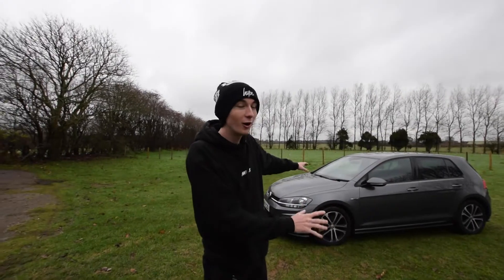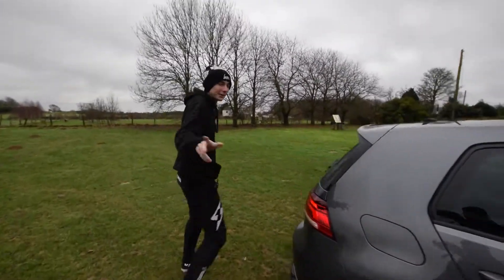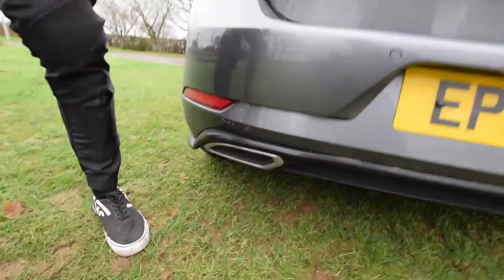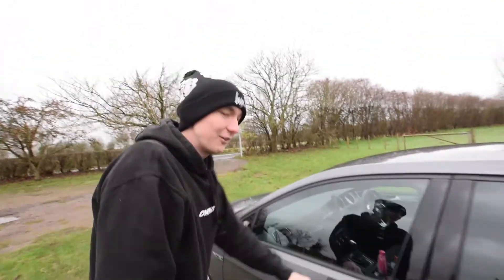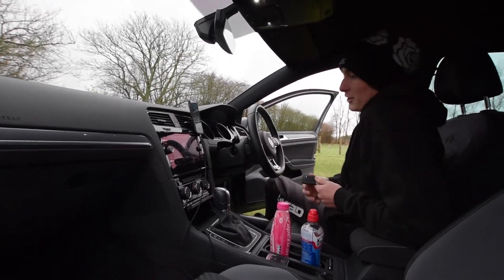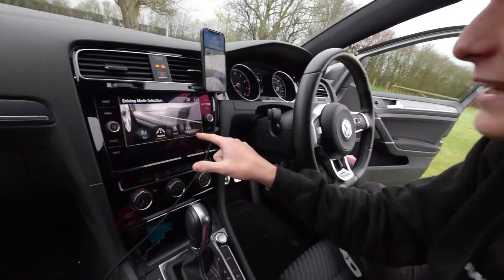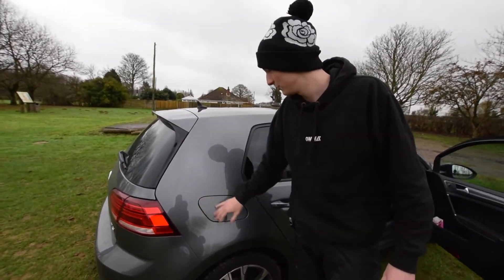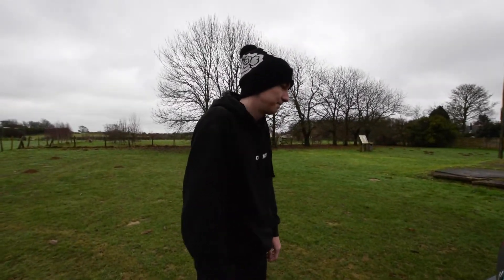THE NEW BEAST! (New Golf R Line)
This is so sick! I got a new VW Golf R-Line a couple of weeks ago, and in this video I show you around the new beast!